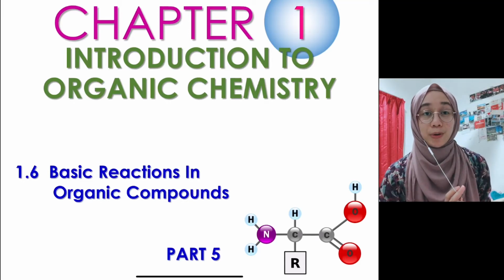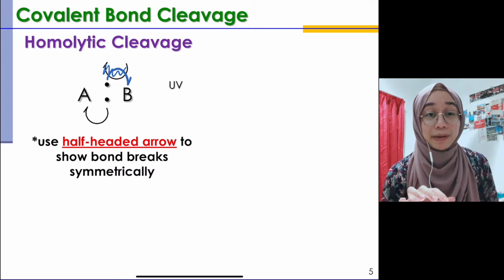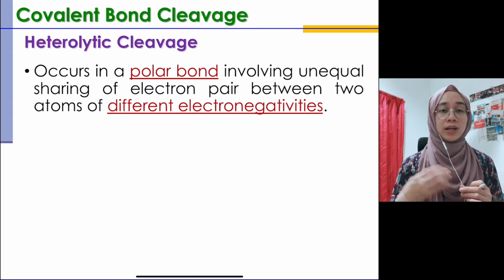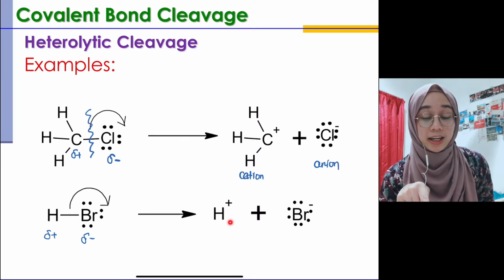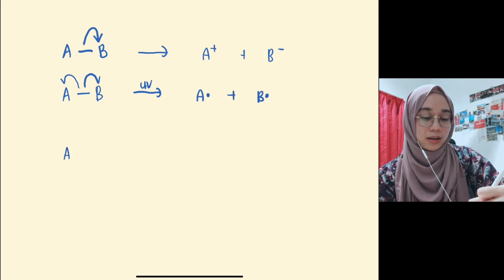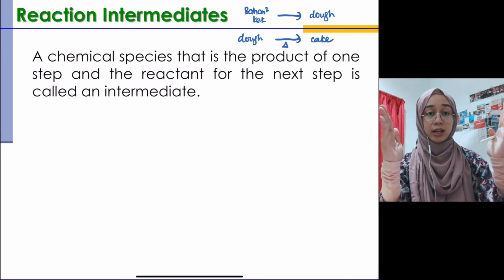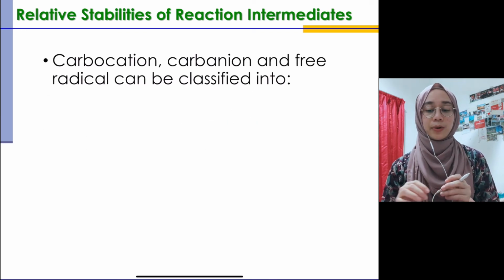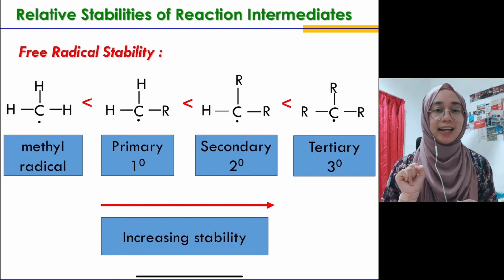Basic Reactions in Organic Compounds (Part 1) │ Topic 1 DK024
0:00 Introduction
0:54 Covalent Bond Cleavage
1:46 Homolytic Cleavage
7:39 Heterolytic Cleavage
14:48 Try This!
21:00 Reaction Intermediates
24:10 Carbocation
25:39 Carbanion
26:34 Free Radical
27:37 Stability of Carbocation & Free Radical